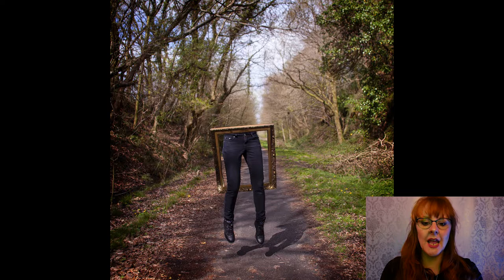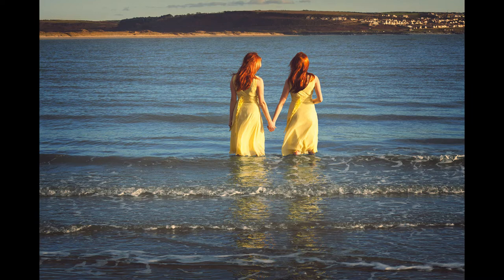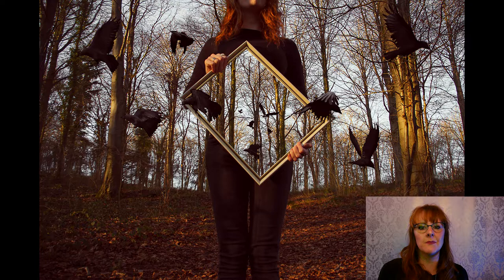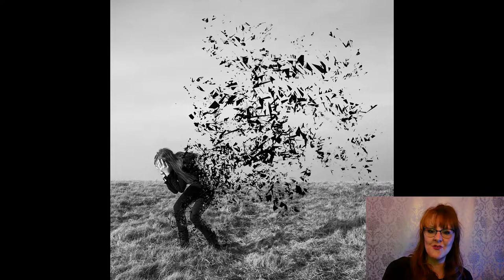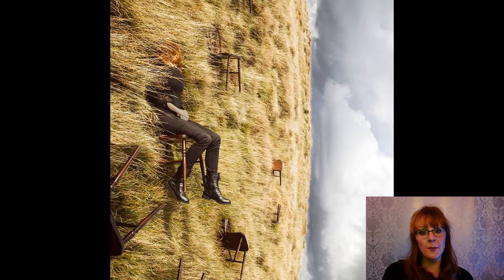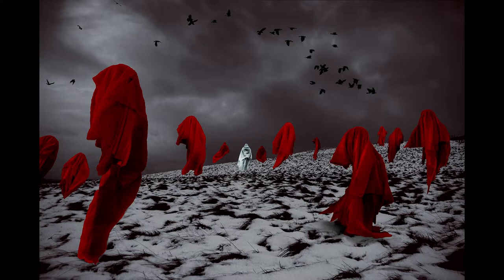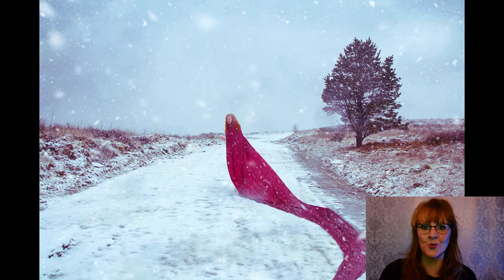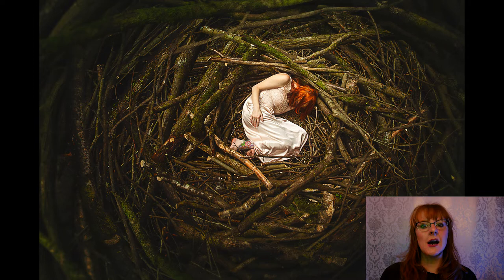Top 20 Self Portraits by Lucy Jane Purrington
Watch Lucy Jane Purrington describe how and where these 20 images were made.
This short video is for the camera clubs that are moving their presentation events online or if you’re just curious about the photographic work.

Lucy Jane Purrington.